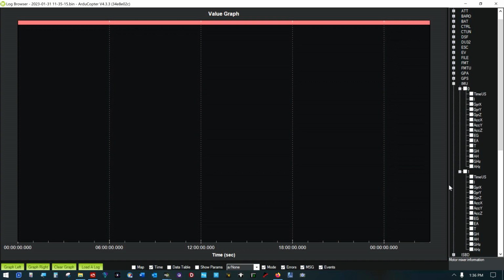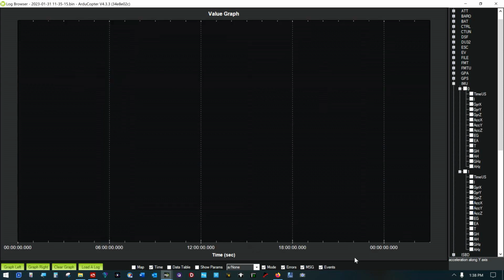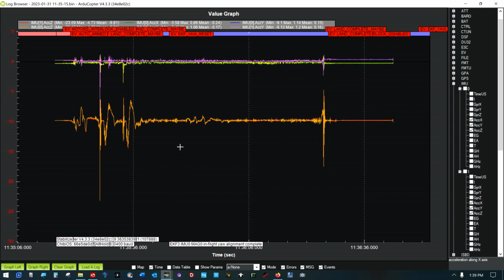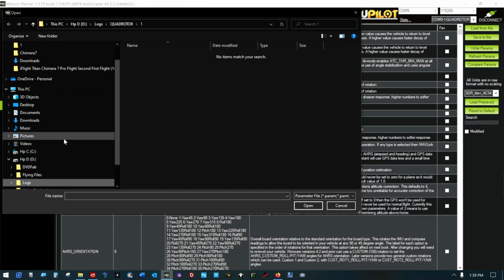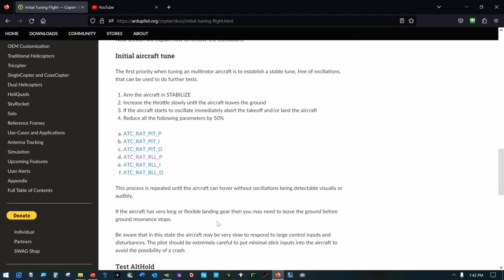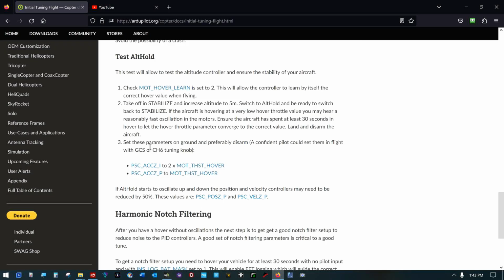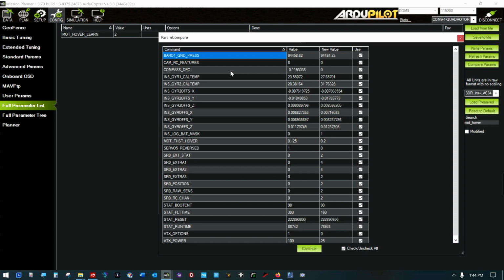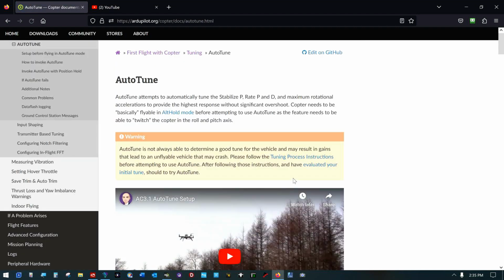Chimera 7 Update 1-31-2023